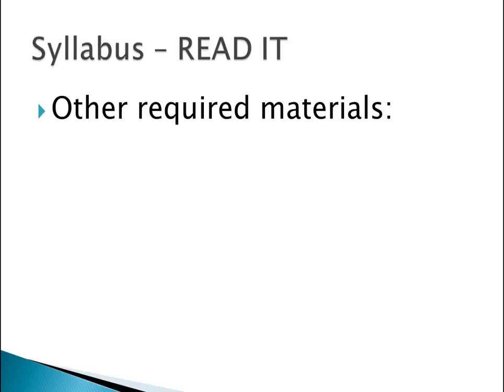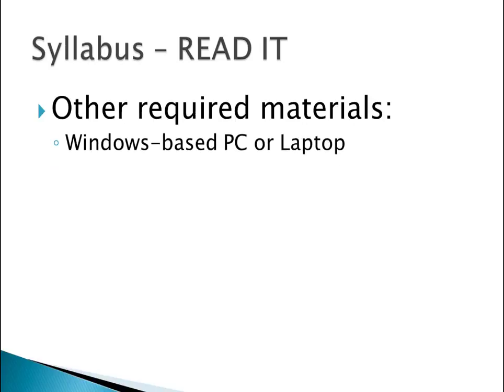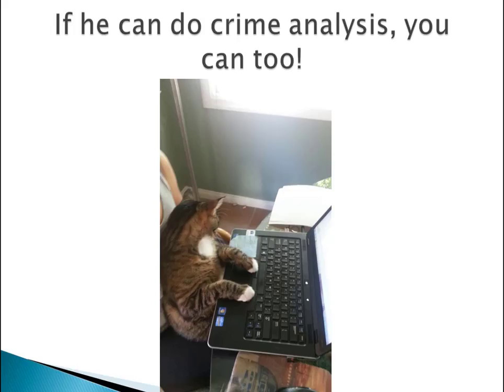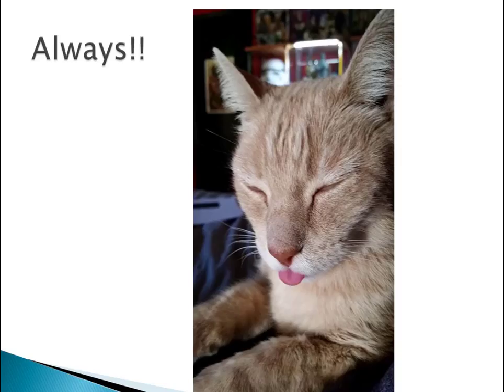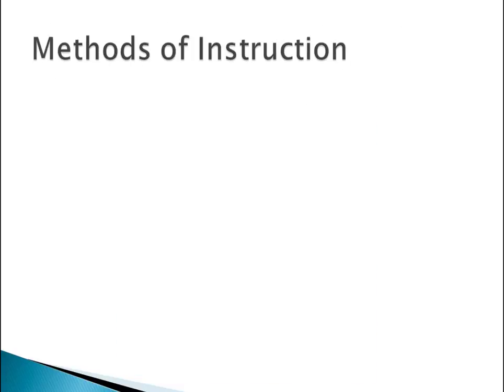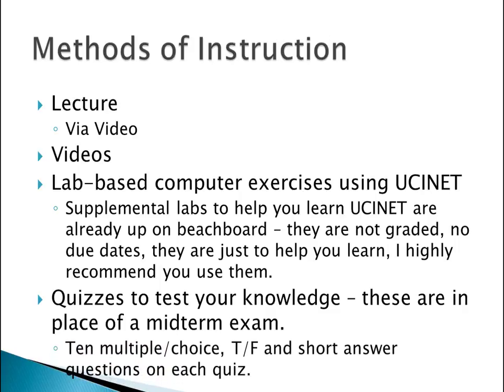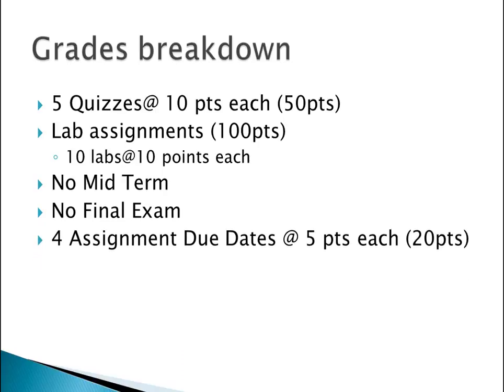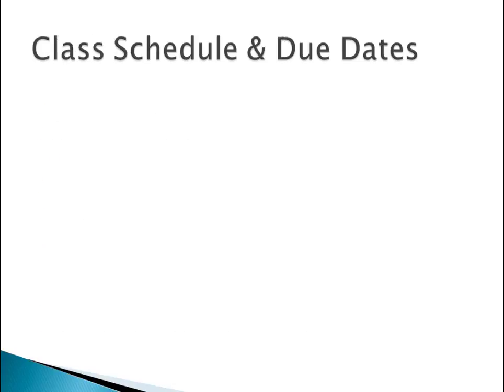CRJU 605 Course and Becky Nash Introduction